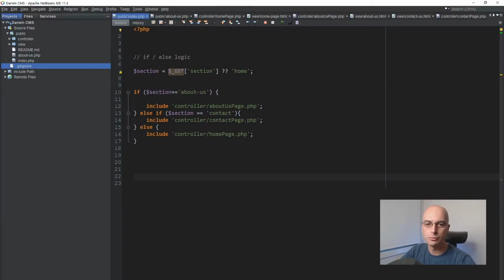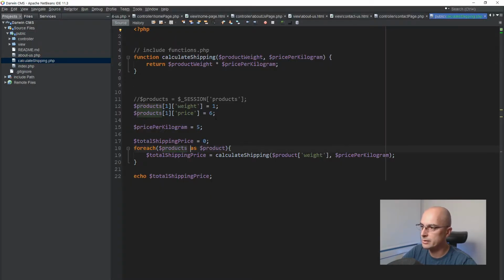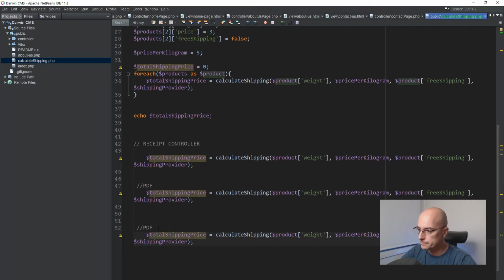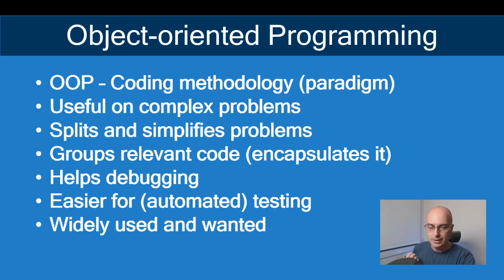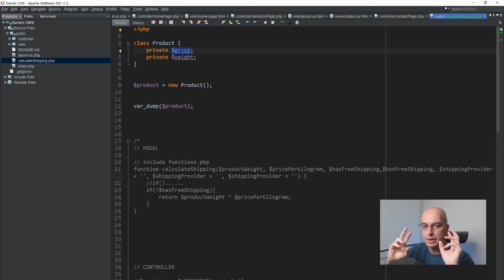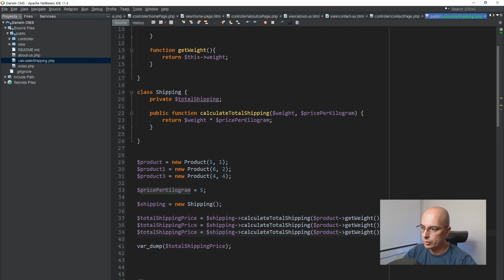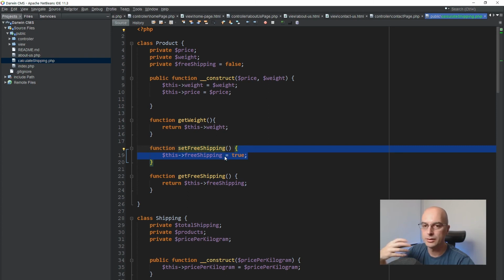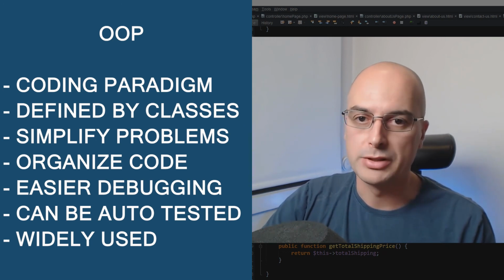2. Objects in PHP | Build a CMS using OOP PHP tutorial MVC [2020]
How to create classes and objects in PHP, we will show show some basic usage of classes and objects, and how they solve some of the real life problems in web applications.
This is the second lesson in full php mvc tutorial for beginners who are familiar with php basics and are starting with oop concepts.
You can learn Object Oriented Programming principles by coding along on this project, as we build one Content Management System using modern OOP patterns.

We show the problem, then we try non-oop solution first, and then show when and how we can benefit from OOP solutions.

Without objects (0:00)
Theory (9:55)
Practical Solution (14:35)

Summary (28:00)